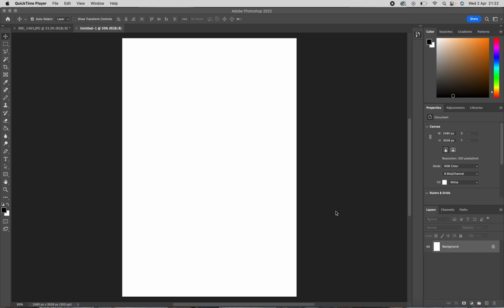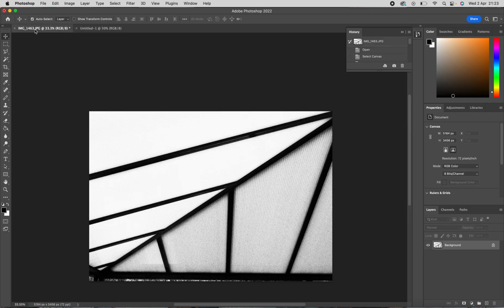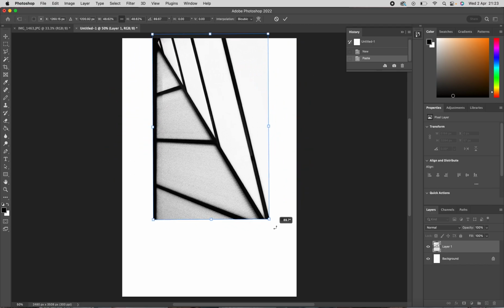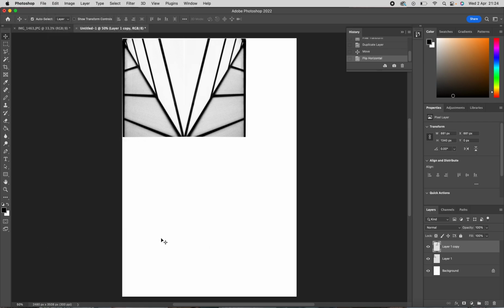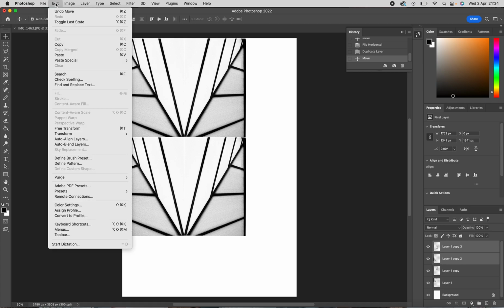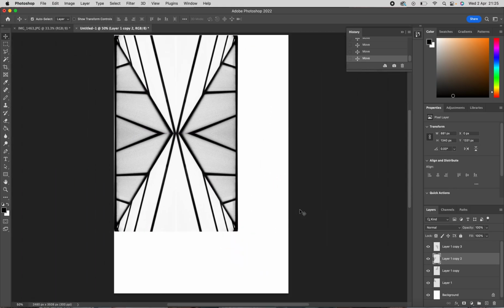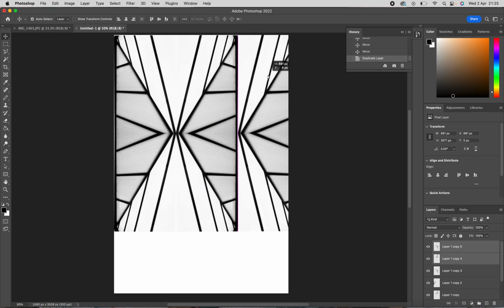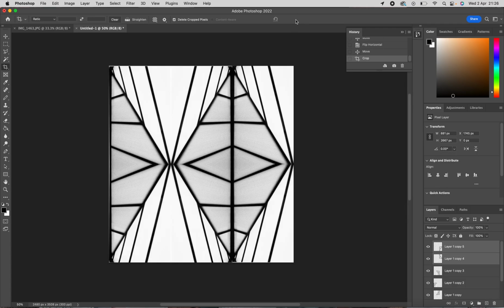Creating Repeat patterns in Photoshop